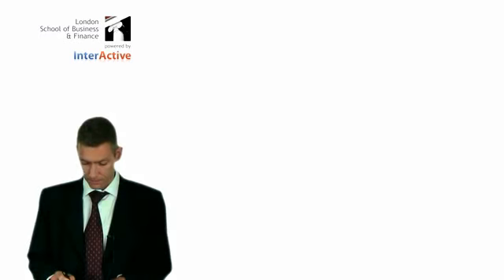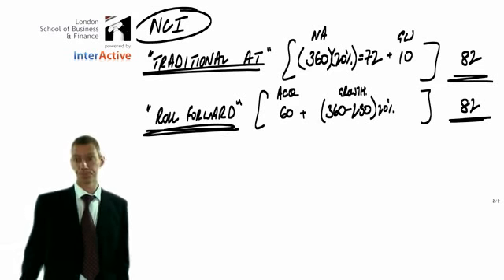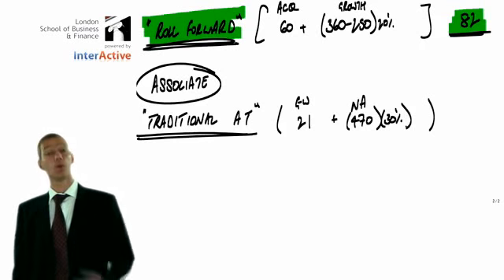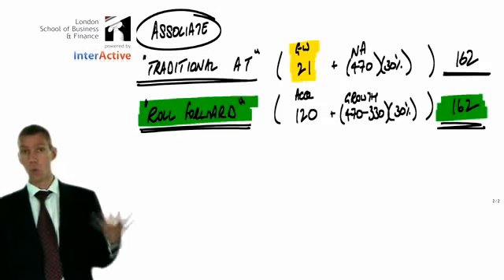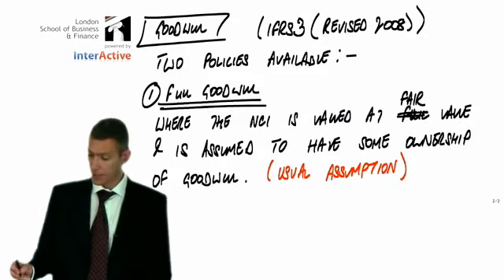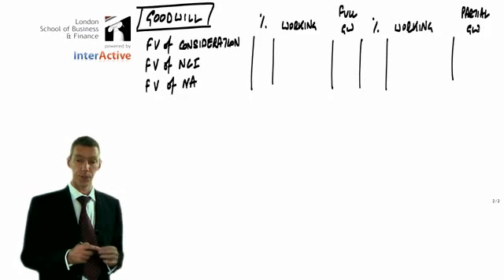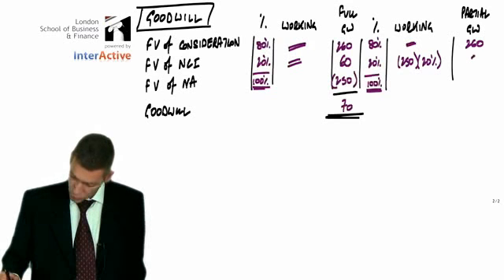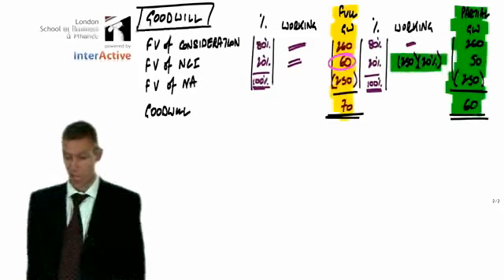S01P2 Baisc Groups Question Peddle part 2